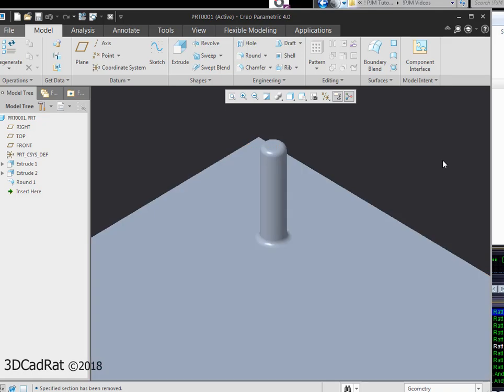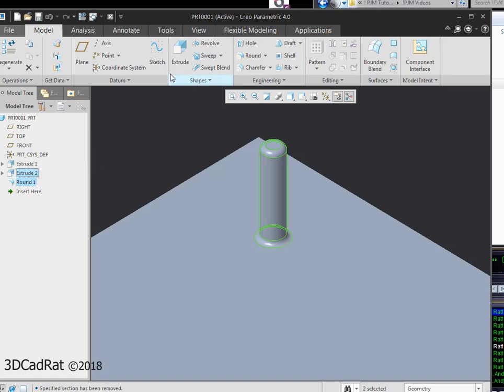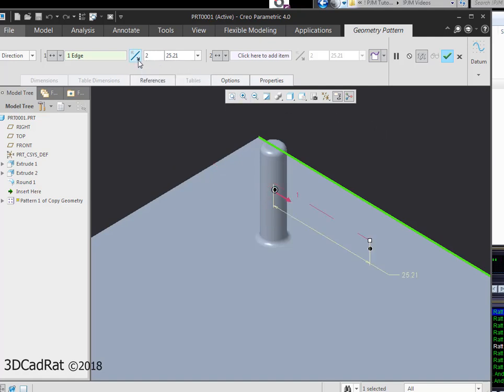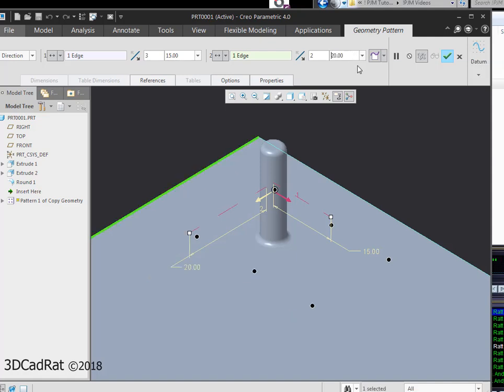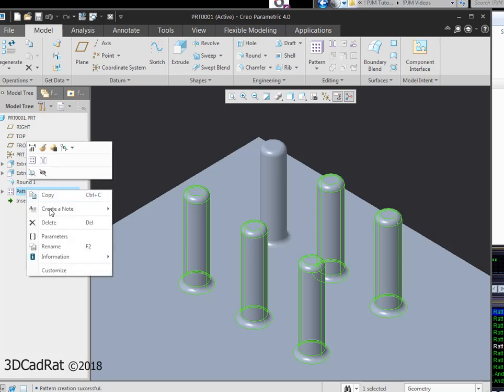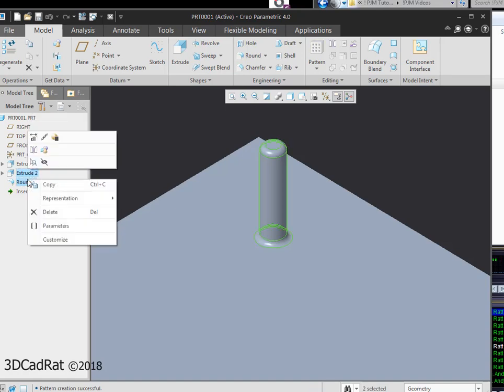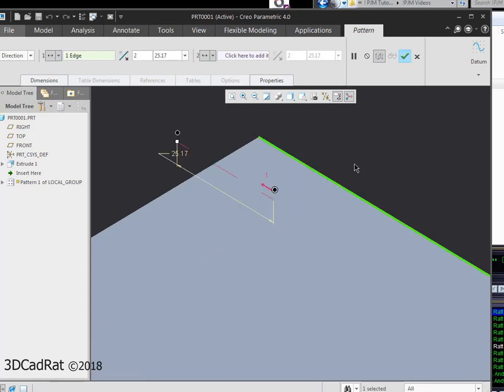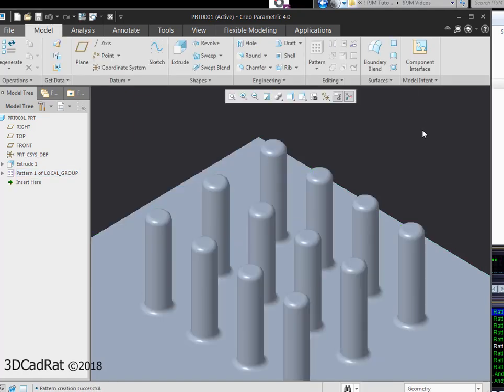Creo Parametric - Pattern Multiple Features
Creo Parametric tutorial for Pattern Multiple Features